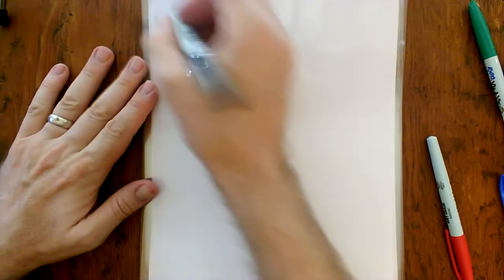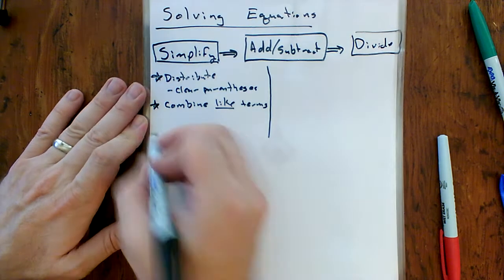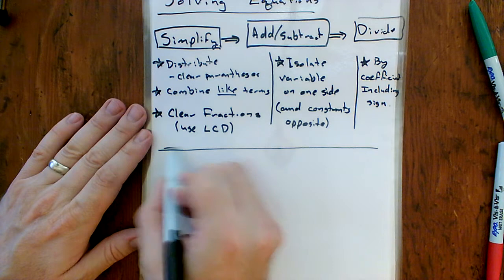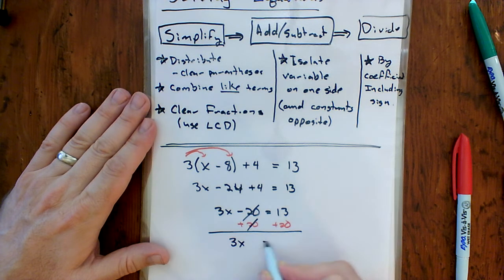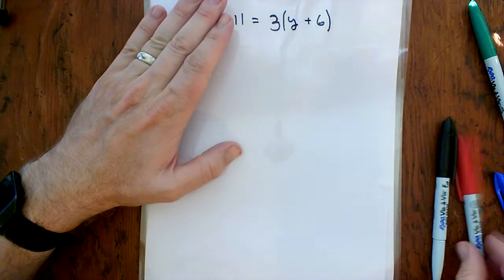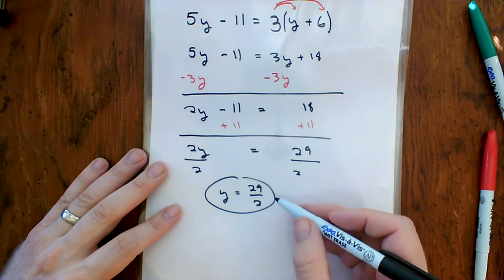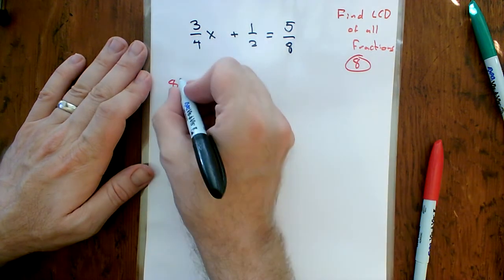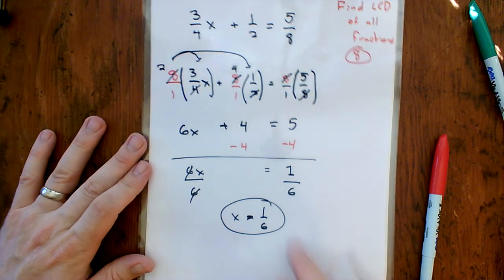The general method for solving equations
Solving basic equations (no exponents) when there may be multiple steps.